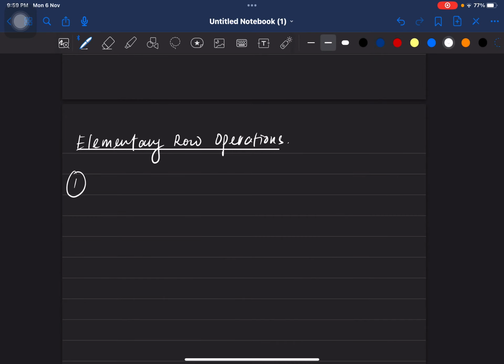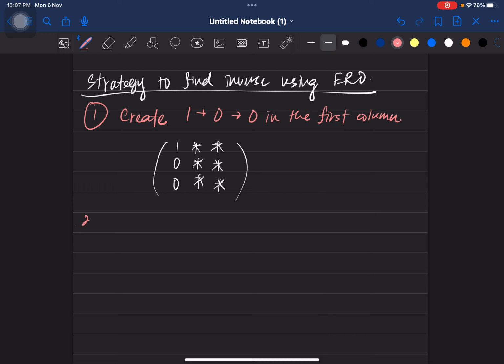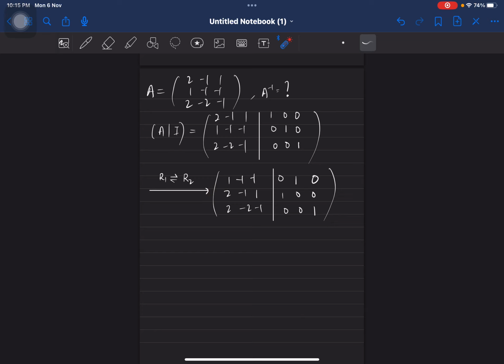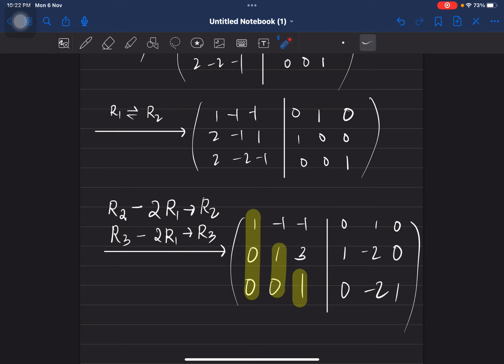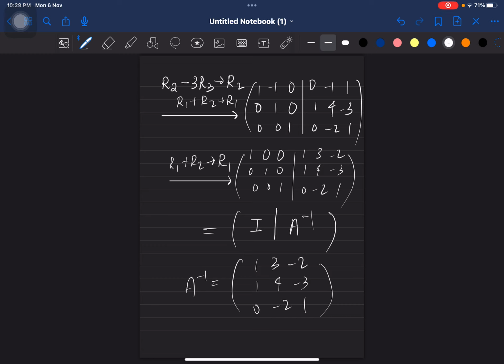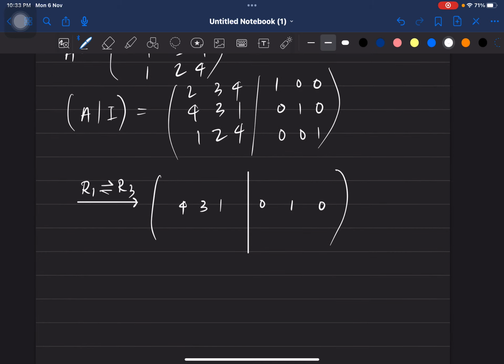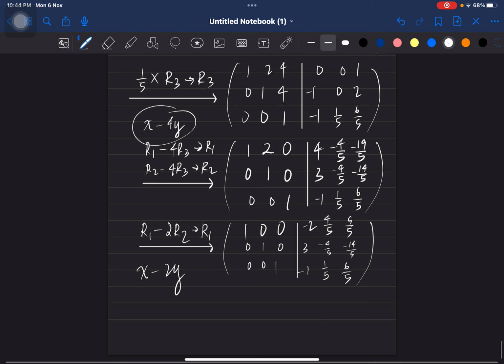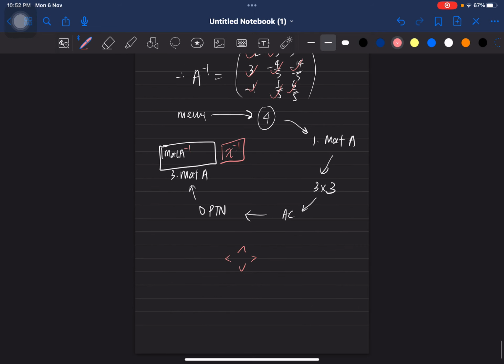Elementary Row Operations (ERO)